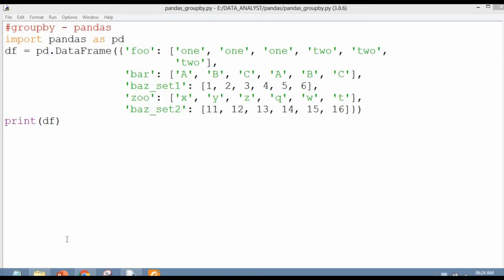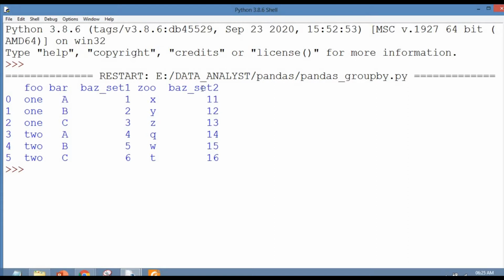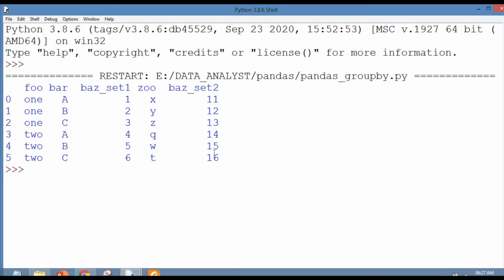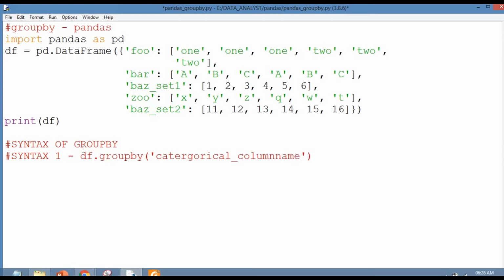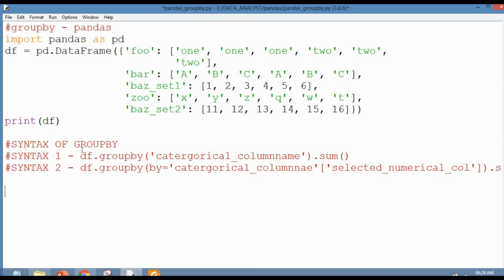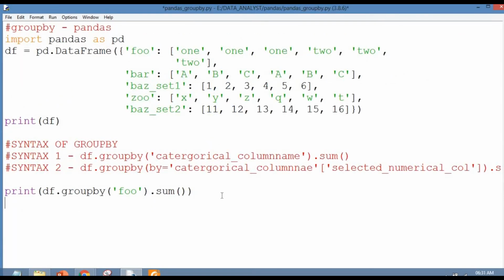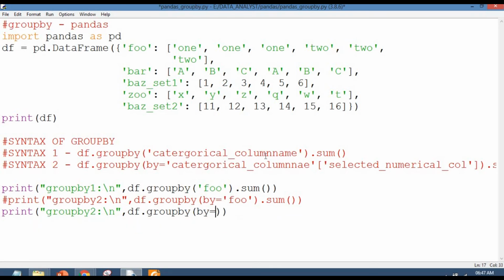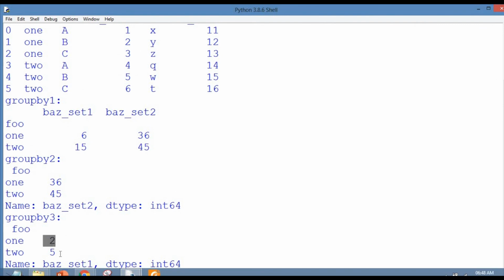Pandas|Groupby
Hi,
Description of Pandas Groupby function.